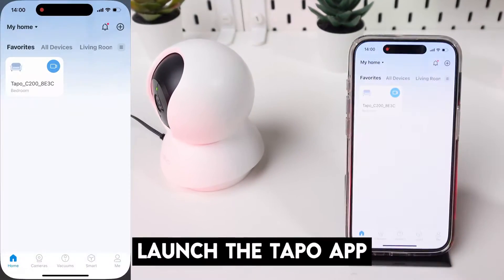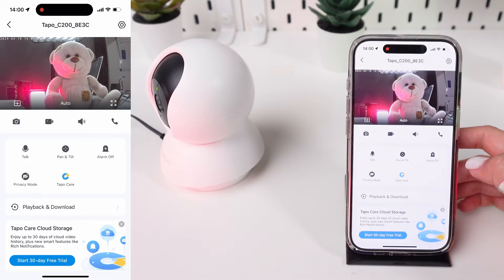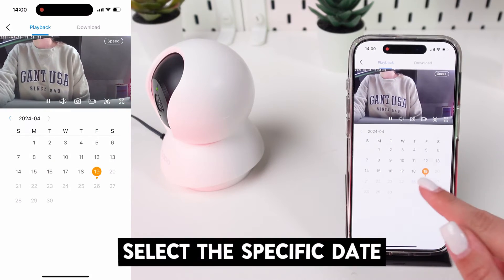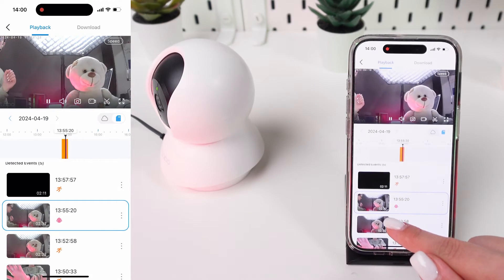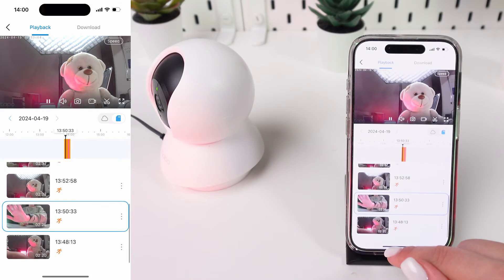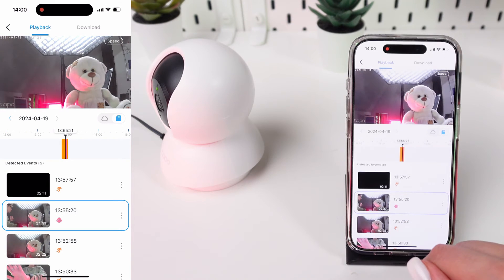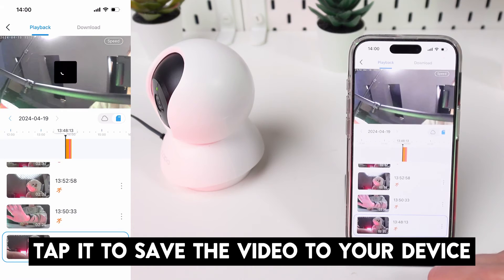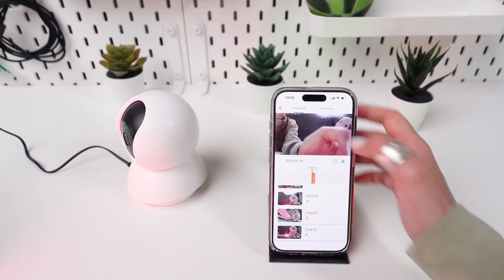TP-Link Tapo C200: How To Watch Recorded Footage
The TP-Link Tapo C200 shines in providing a live feed of your home or business, but what about recorded footage? This detailed guide dives into the functionalities of the Tapo C200, clearing up any confusion regarding live view and recorded videos. We'll explore how to access past events, manage storage options, and configure the camera for a complete security experience. Whether you're a tech enthusiast or a security newcomer, this video empowers you to utilize the full potential of your Tapo C200.